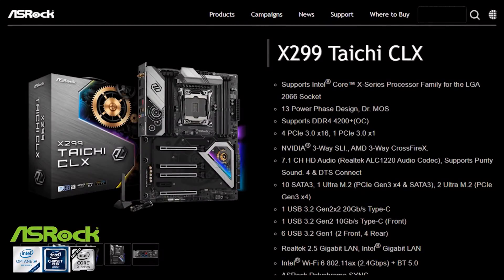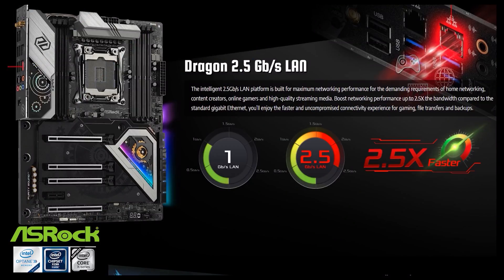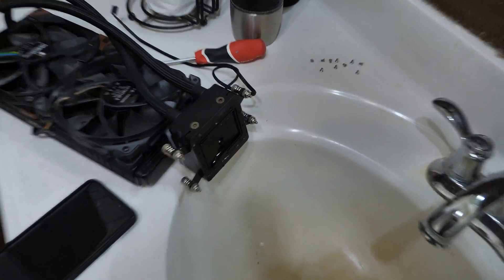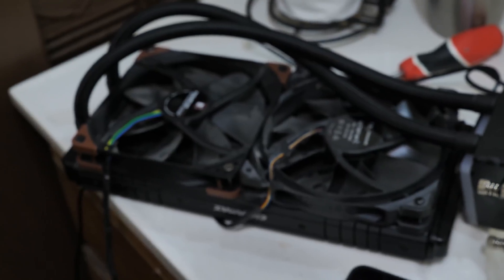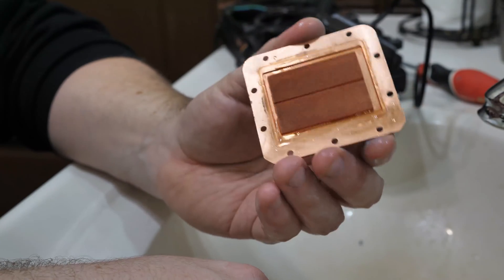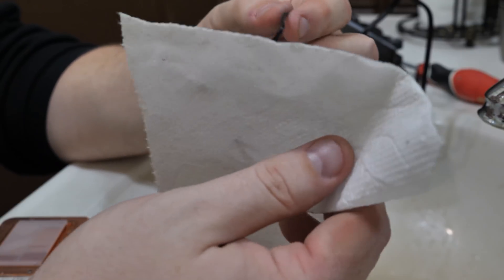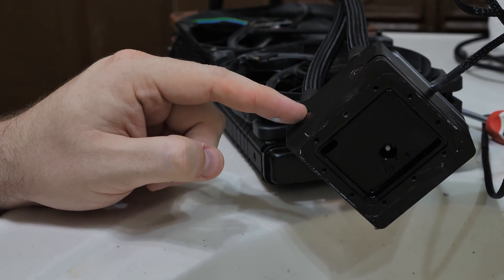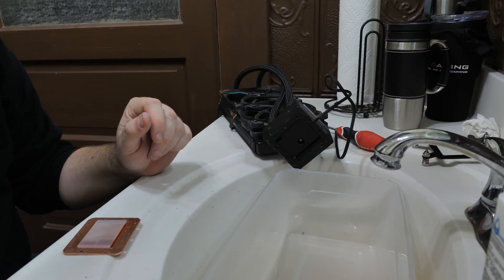L1 Diagnostic: Dying Enermax LiqTech II Teardown & Easy Fix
You guys want a step-by-step checklist on the l1 forums? It's pretty easy to do this, but you never know.